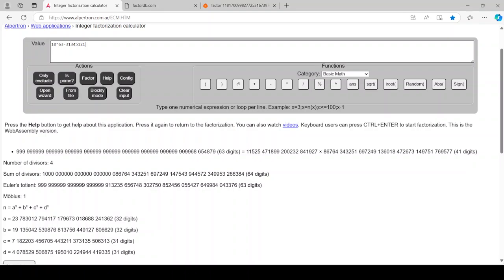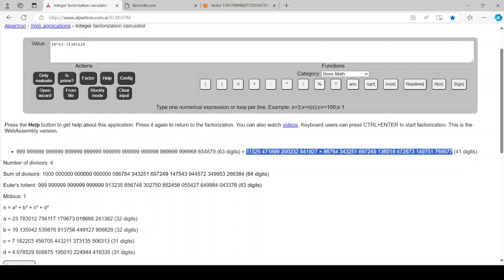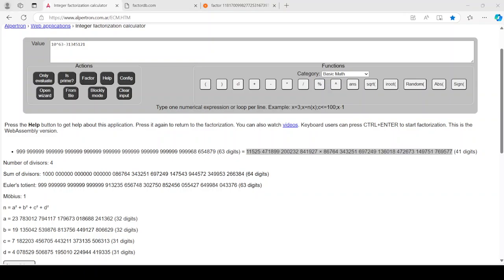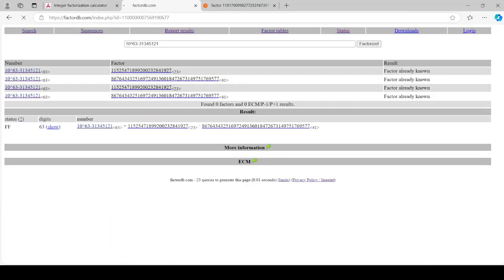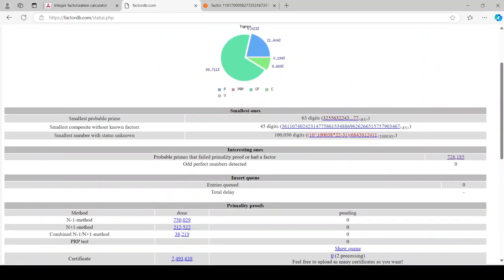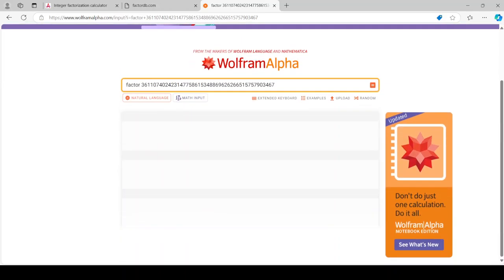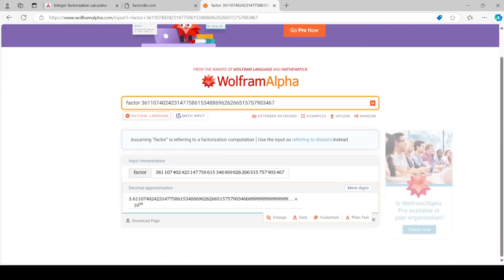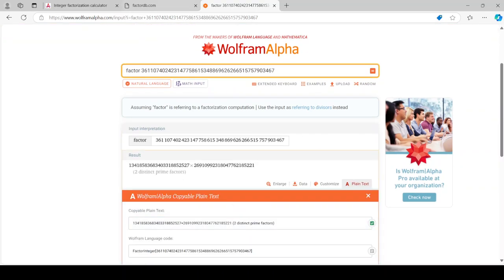I kept on trying until I got a thank you.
After one minute, I finally made a thank you...